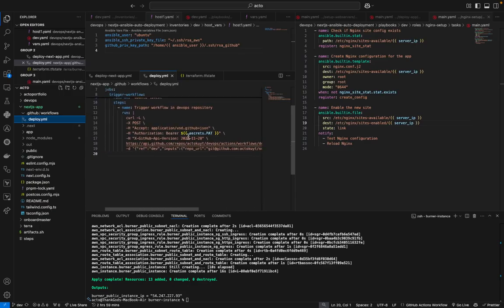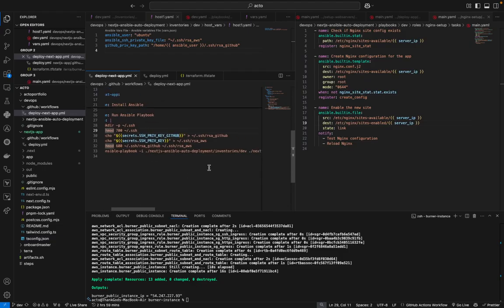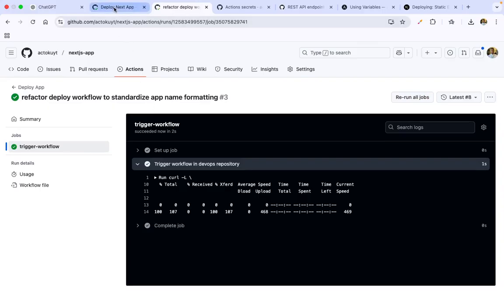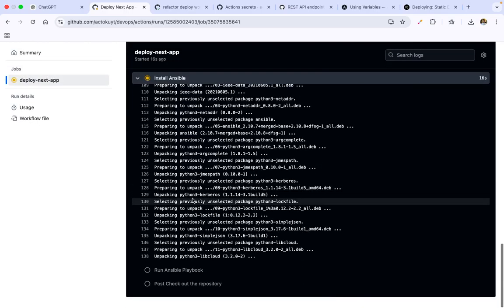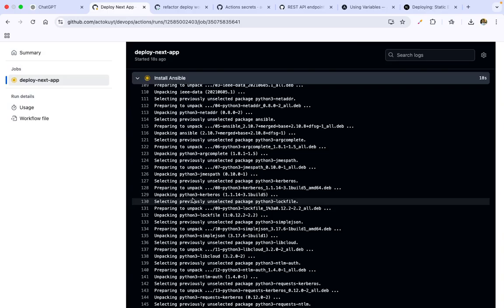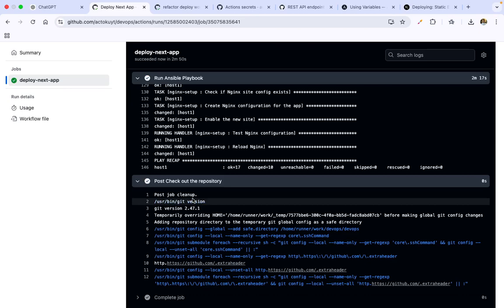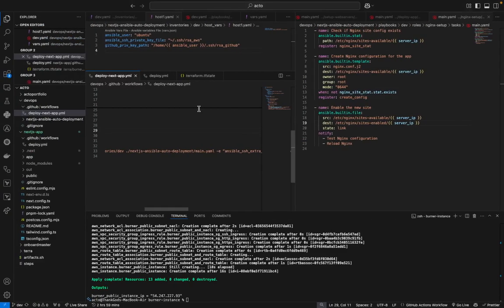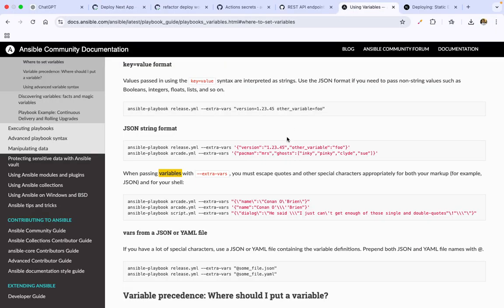Streamlining Ansible Automation: Passing Repo-Specific Variables via CLI in DevOps Workflows